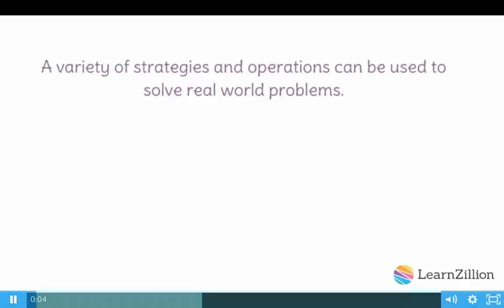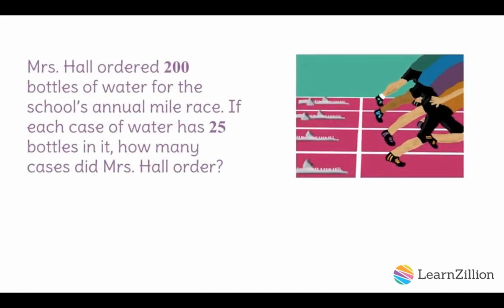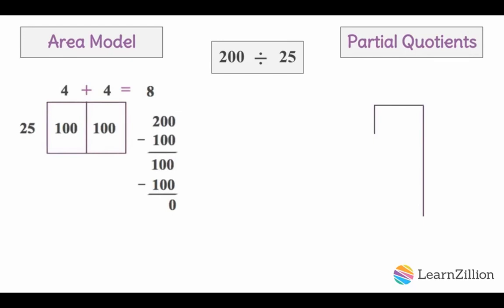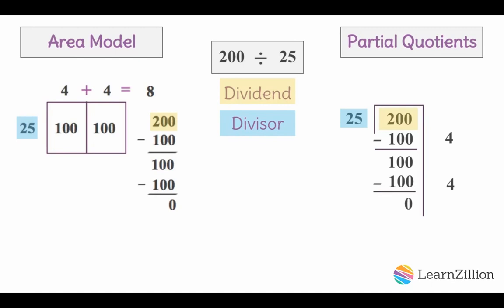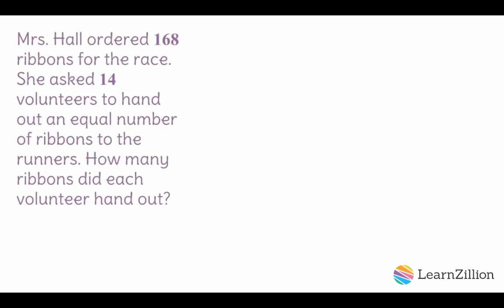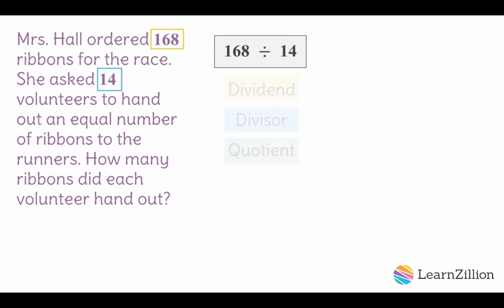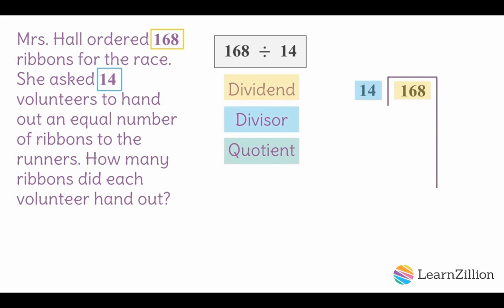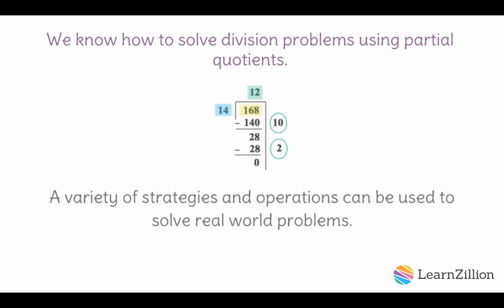Partial Quotients 2